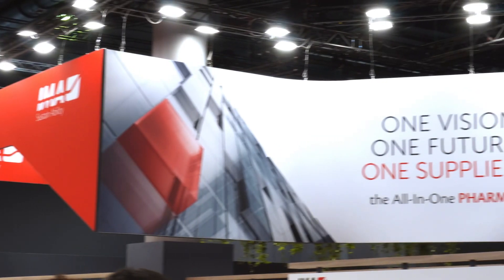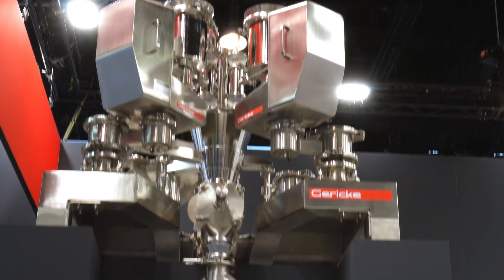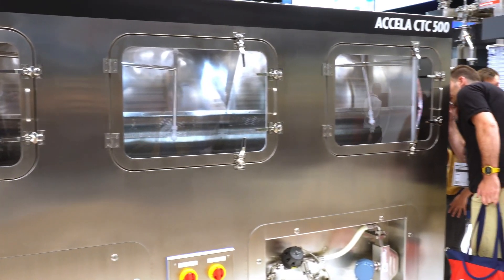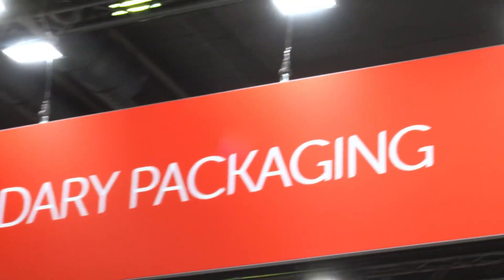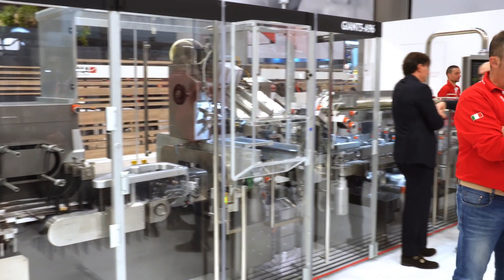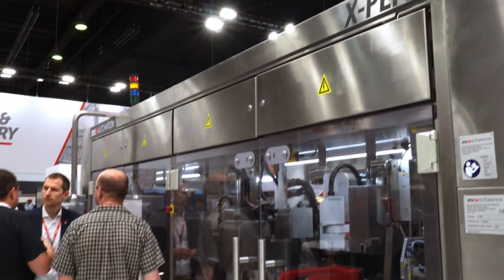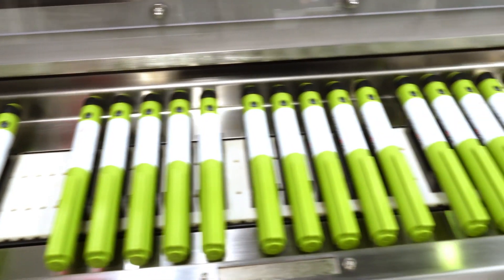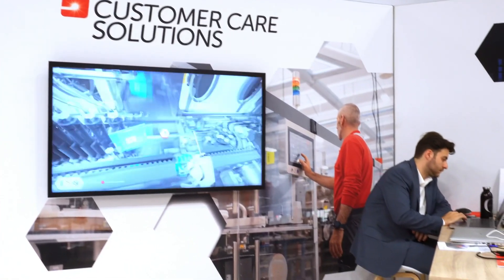IMA Pharma, the All-in-One supplier for the pharmaceutical sector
At achema 2024, IMA Pharma presented itself as the All-in-One supplier specialized in the design and manufacture of automatic machines and complete lines for the processing and packaging of pharmaceutical products. We speak about the ability to offer tailor-made solutions to satisfy the request  of the market with Thomas Fricke, Commercial Director at IMA Pharma.